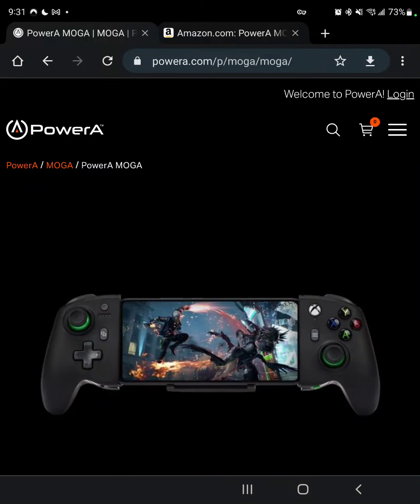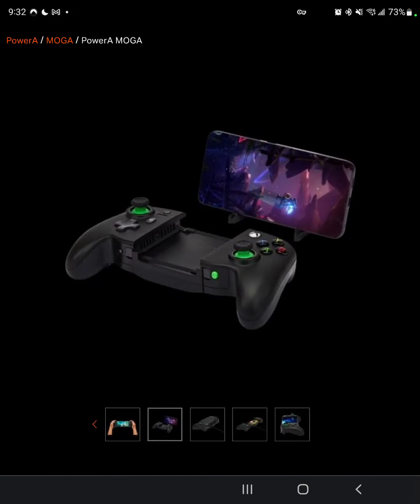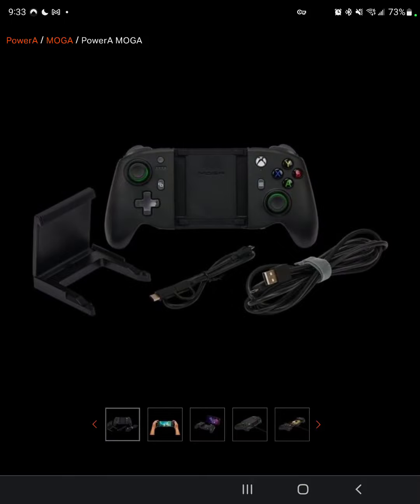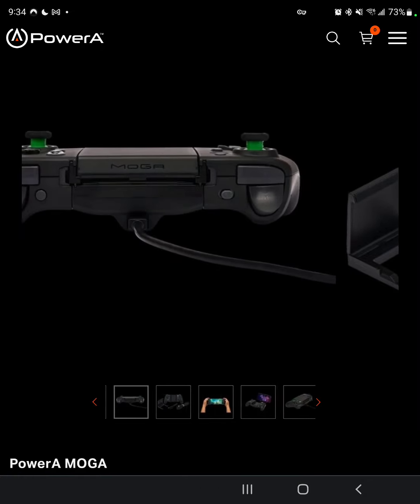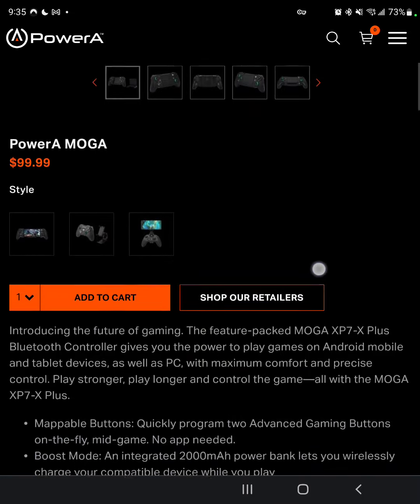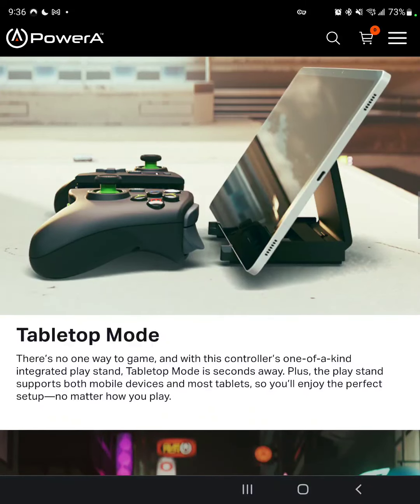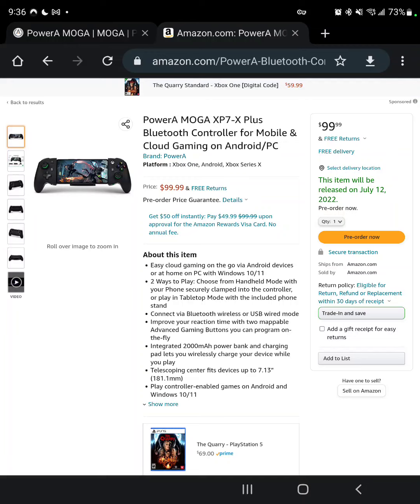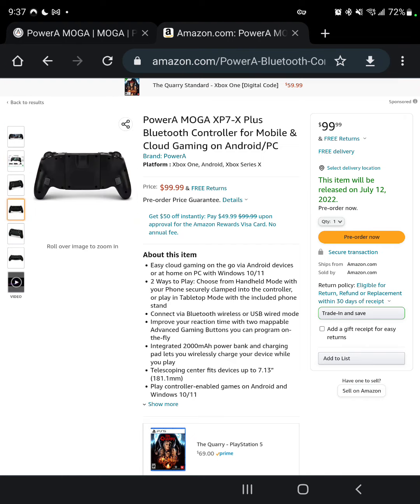MOGA XP7-X Plus Bluetooth Controller Coming Soon !!